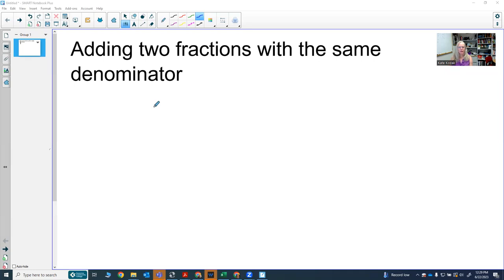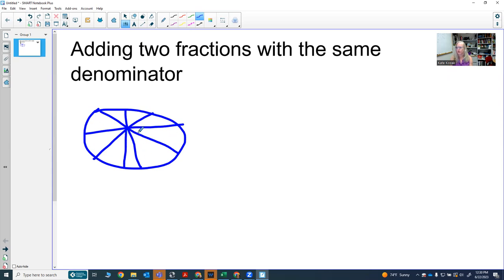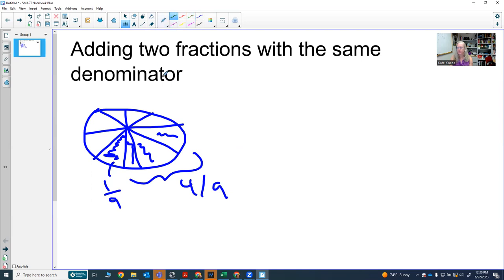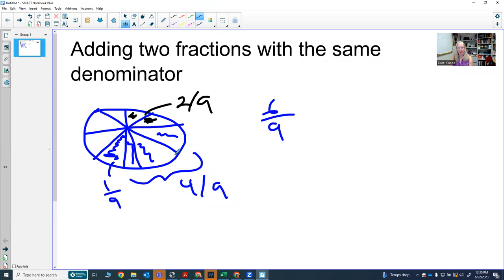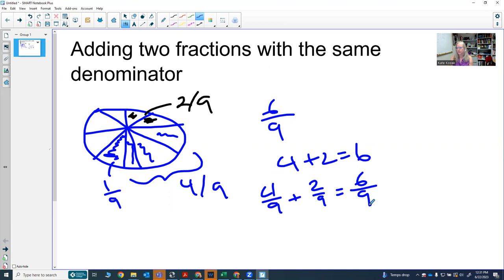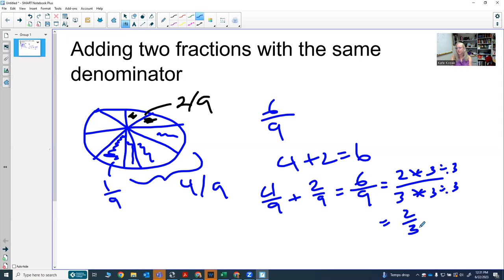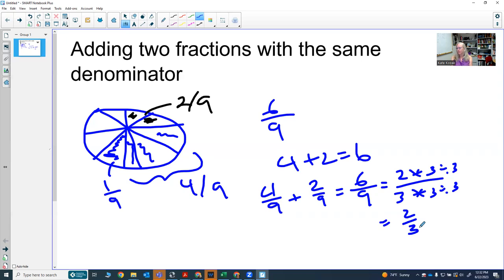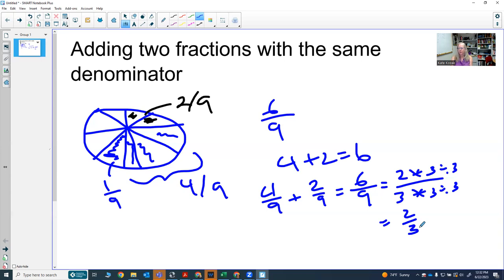Adding fractions with like denominators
Adding fractions with like denominators is demonstrated in this video